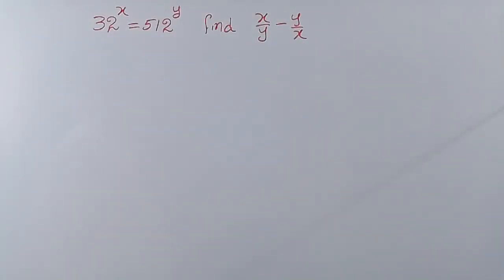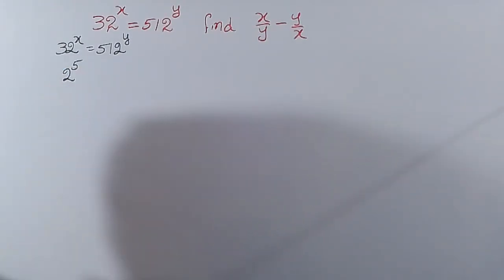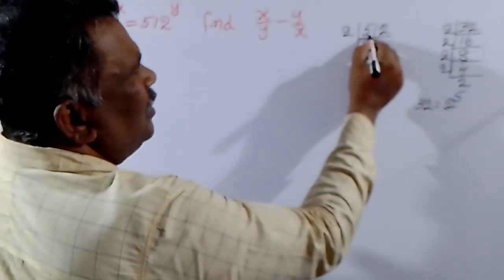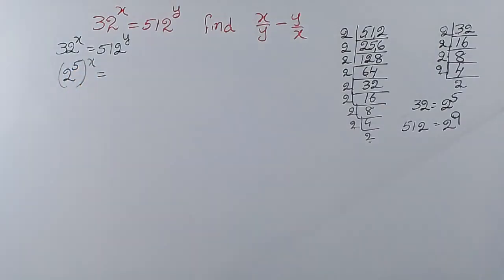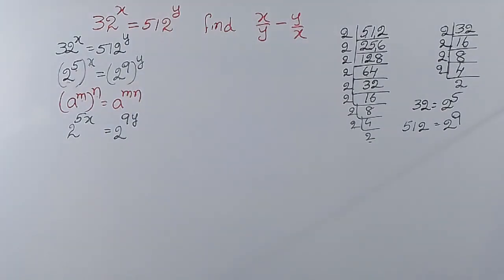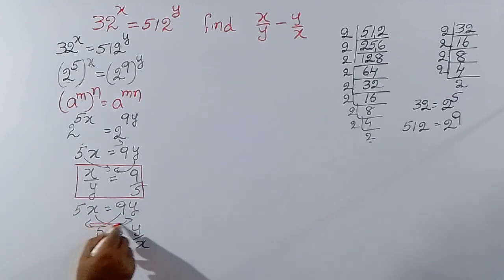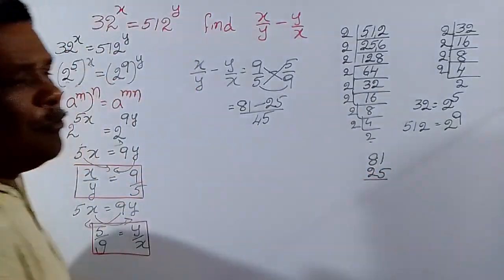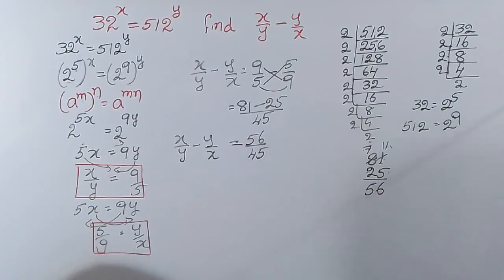32^x=512^y then find the value of x/y-y/x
don't biheard understand the concept